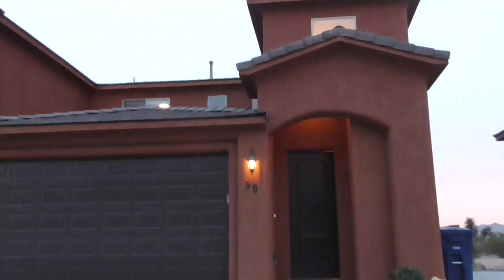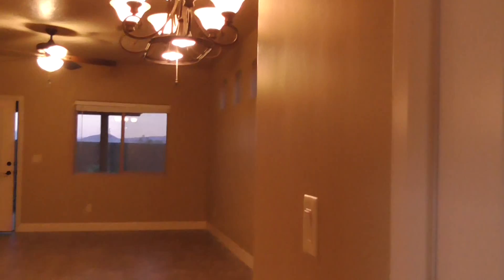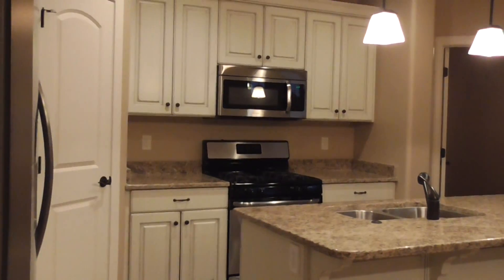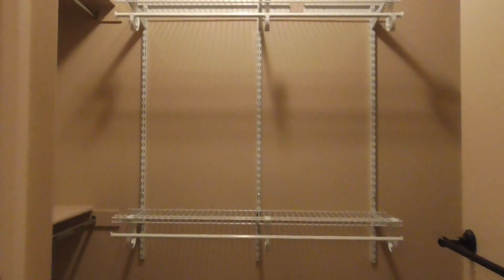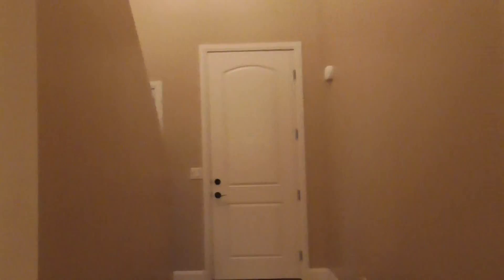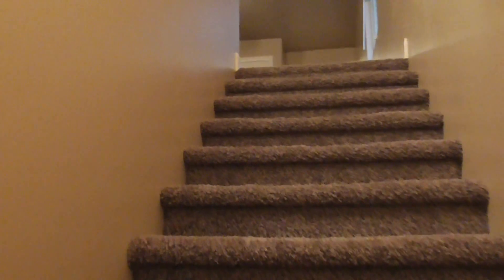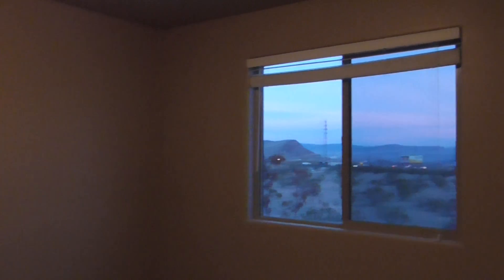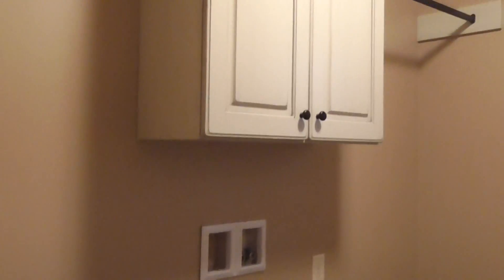50 S 6130 W Nice home in Hurricane Utah by BMG Rentals property management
Now Showing Nice almost new 2200 square foot Condo Includes granite counter tops, 18' Tile floors, beautiful cabinets,stainless steel appliances 2 living spaces, 2 car garage, 3 bedrooms and 2.5 bathrooms. Master bedroom on main floor, located in shadow ridge near coral canyon subdivision. Pictures may be slightly different than actual home. 6 month lease is negotiable. Check pictures on bmgrent.com managed by BMG Rentals Property Management.

Save time by reviewing the Rental Requirements at BMGrent.com/requirements